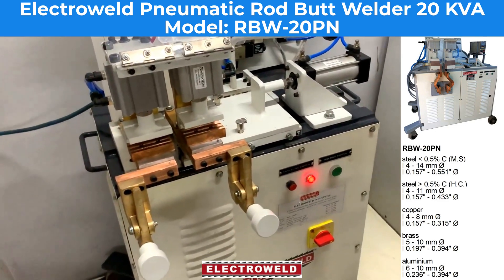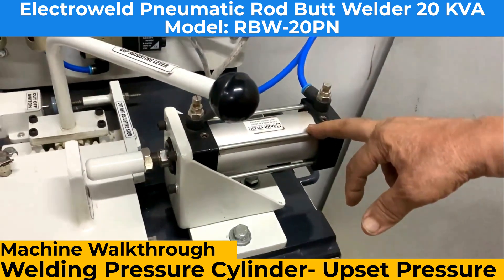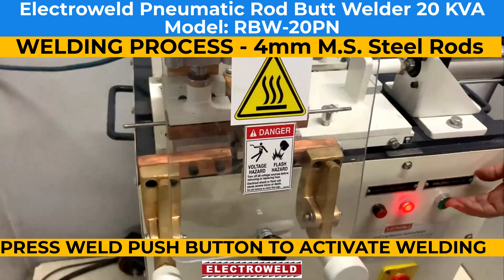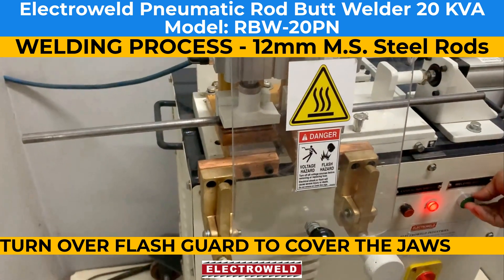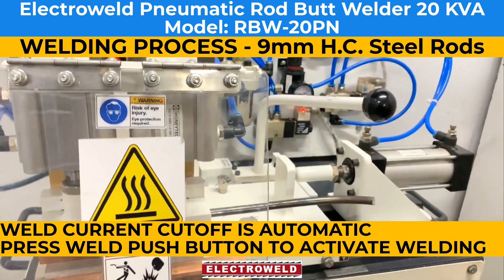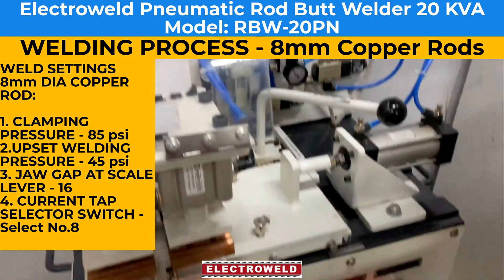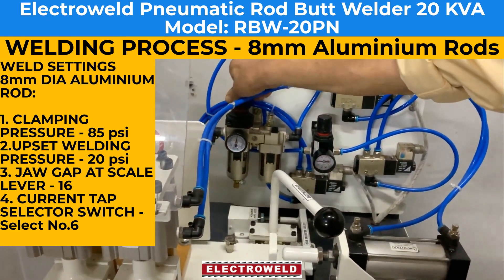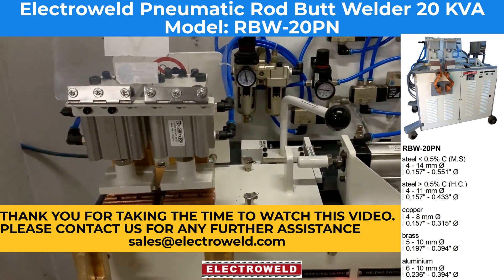Electroweld Pneumatic Rod Butt Welder 20KVA| Welding MS Steel, HC Steel, Copper and Aluminum Rods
5, Hira Compound, R.C Marg , Opp Navjeevan Society, Mahul Road, Chembur, Mumbai , India, 400074

Our Product Lines include:
1. WIRE & ROD BUTT WELDING MACHINES : Vast range suitable to weld 0.3mm - 35 mm diameter for M.S / S.S , Copper , Brass, Aluminium, High Carbon & other Wires/Rods of various forms, Rings, Hoops, Gaskets etc. Standard line of Wire But Welder and Rod Butt Welder for various applications in the Wire and Cable Industry.
2. STRANDED WIRE ROPE  BUTT WELDING MACHINES : Vast range suitable to weld 0.07mm² – 962mm²- Stranded conductors using Glass Sleeve, Ceramic Sleeve and Carbon Sleeve depending upon type and cross section of stranded conductor.
3. BAND SAW BLADE BUTT WELDING MACHINES : For Carbon Steel / Bi-Metal Blades ranging from 6mm – 125mm wide [Manual and Semi-Automatic] having shearing & grinding attachments with Auto Annealing functionality.
4. SPOT WELDING MACHINES and PRESS TYPE PROJECTION WELDING MACHINES – As per Customers requirements. Foot Pedal Operated Rocker Arm Type , Air Operated Pneumatic Rocker Arm Type, Hand Operated Portable Spot Welder having Integrated Transformer & Controllers , Portable Pneumatically Operated, Integrated Transformer Gun Type Spot Welder , Suspension Type Trans Gun Spot Welder, Pedestal Spot Welder, Bench Mounted Spot Welder.
5. MULTI-HEAD SPOT WELDING MACHINES and MULTI-HEAD PROJECTION WELDING MACHINES : In various configurations, such as 1 KVA– 200 KVA, Press type Spot Cum Projection Welder, Press Type Spot Welder, Press Type Projection Welder. Projection/Spot Welder with Constant Current Control.
6. BRAZING & HEATING MACHINES : 1 KVA - 200 KVA, Pedal Operated as well as Pneumatically Operated For different applications .
7. SEAM WELDING MACHINES : Longitudinal Seam Welder, Circumferential Seam Welder, Universal Seam Welder, Roll Spot Seam Welder - 10 KVA – 200 KVA.
8. STRANDED CONDUCTOR SEPARATING MACHINES: 1 KVA - 50 KVA, Pedal Operated Stranded Conductor Separating Machine, Pneumatically Operated Automatic Stranded Conductor Separating Machine.
9. SPECIAL PURPOSE WELDING MACHINES : We can customize our machines as perweld job requirements and provide a production solution for custom applications.